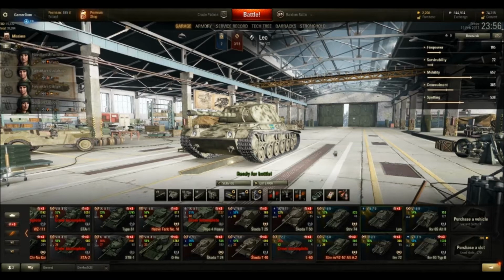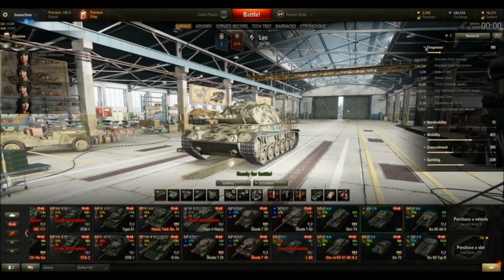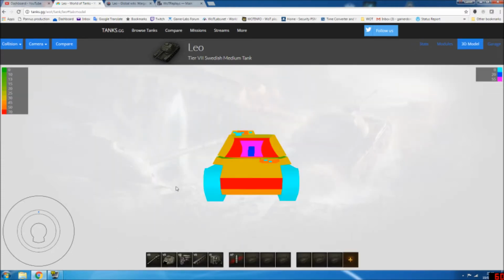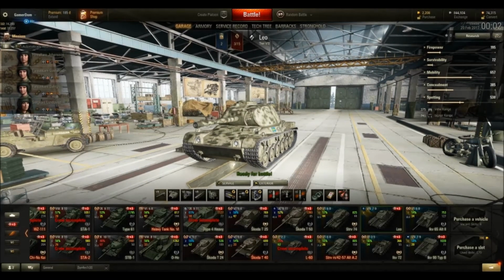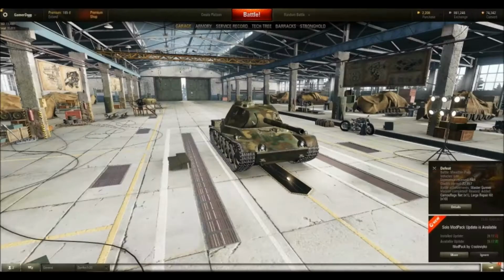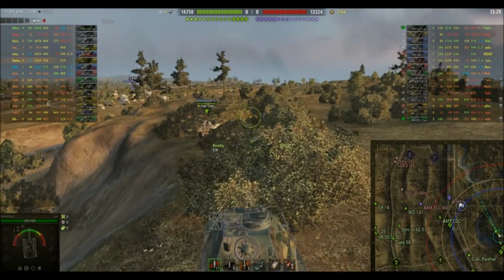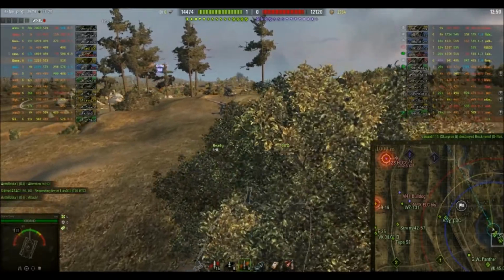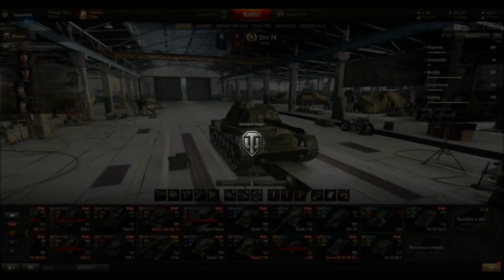WOT: How I play... Swedish Grind continues with the Leo tier 7 bore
I am continuing to grind down the Swedish light/medium/heavy line and reached tier 7, the last of the mediums the Leo. This was a tank I enjoyed on the Test Server but its acceleration was nerfed in the final patch so I was keen to find out what it is like now. I wished I hadn't!

I used the Solo Mod Pack in my games - if you are interested check out here: [0.9.16] Solo’s Easy ModPack Installer v.3 | WoT ModPack 9.16